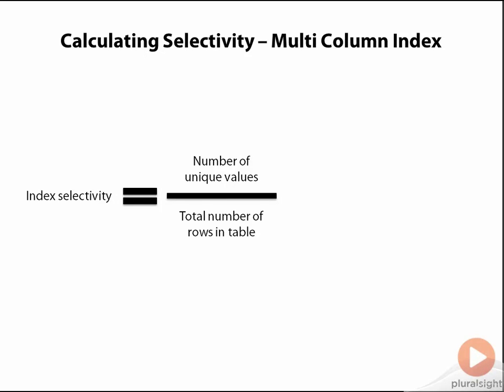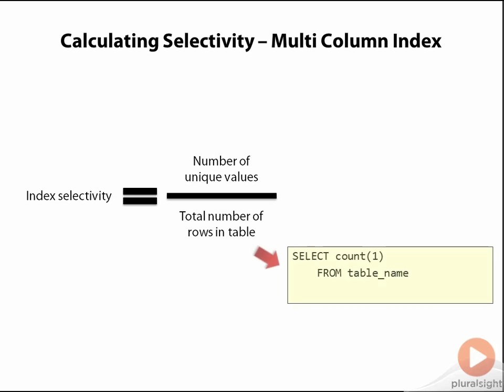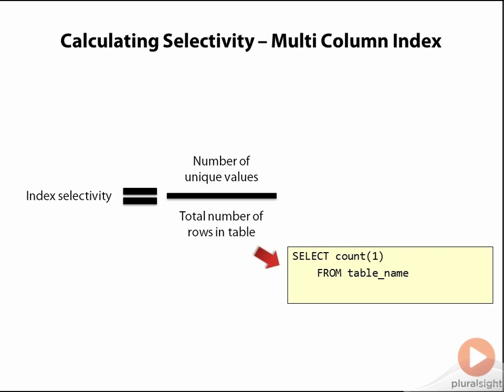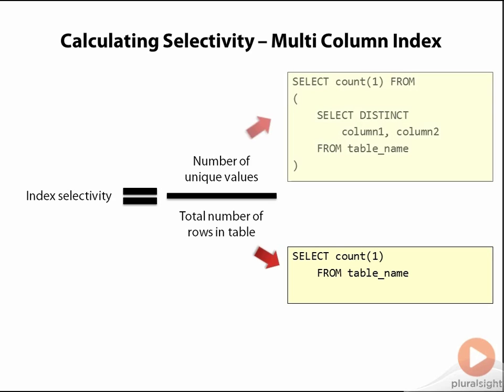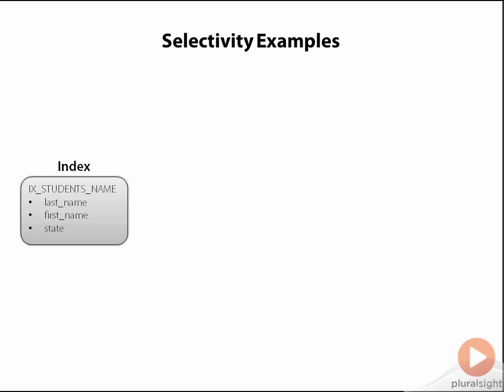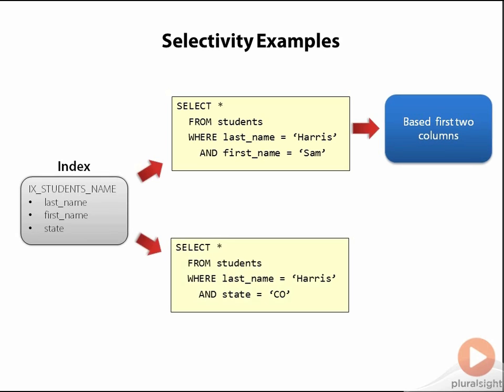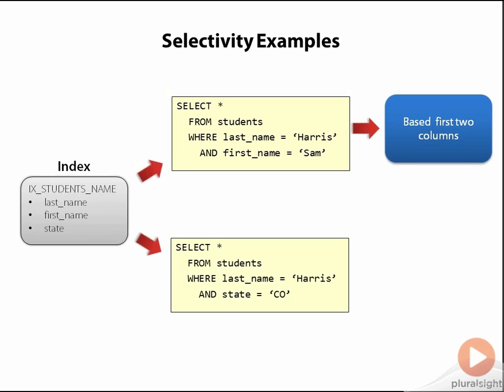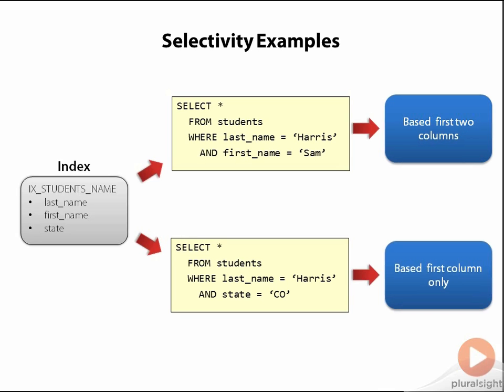07 08 Selectivity for Composite Indexes